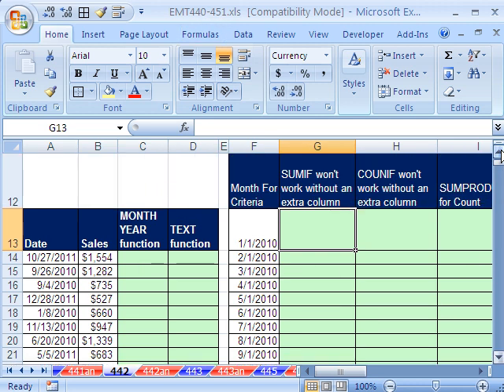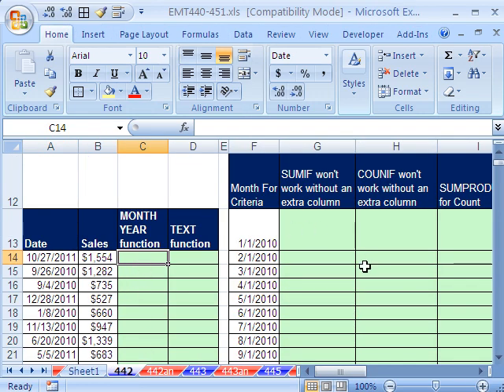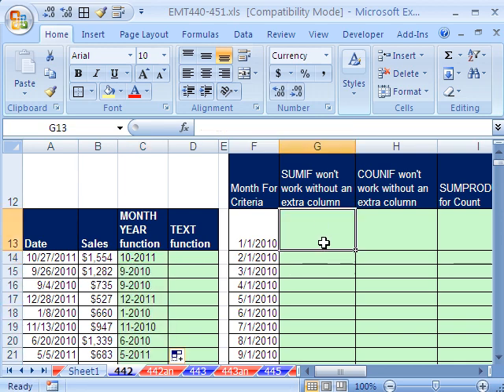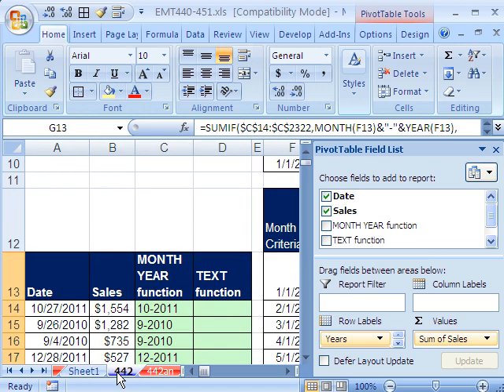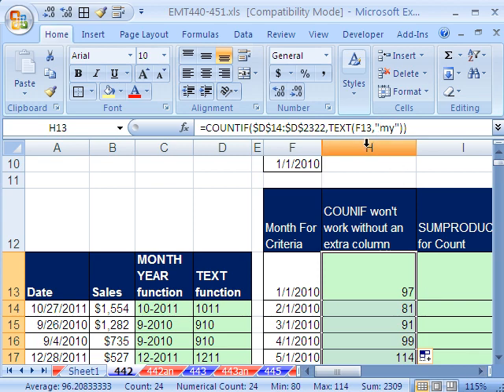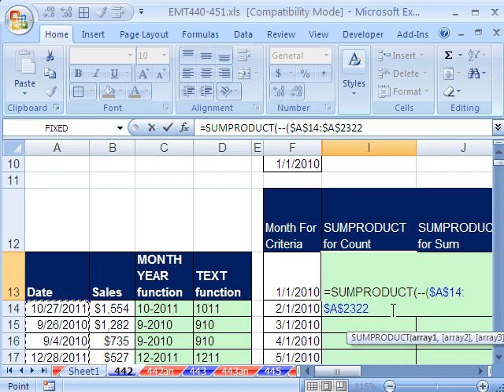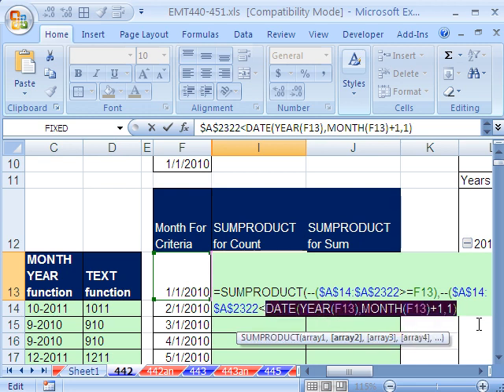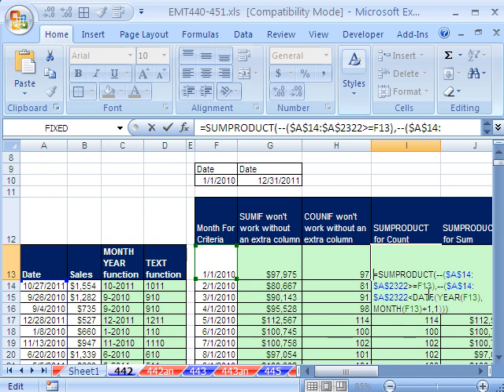Excel Magic Trick 442: Summarize Monthly Sales With Daily Transactional Dates - 5 Methods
Learn about Pivot Tables, SUMIF function, COUNTIF function and SUMPRODUCT function. Learn about:
1.How SUMIF and COUNTIF cannot handle arrays and so the solution means that we must add an extra column and use the MONTH, YEAR and TEXT functions.
2.PivotTables Pivot Tables are the fastest method
3.How to construct a SUMPRODUCT formula that requires two dates from only one date